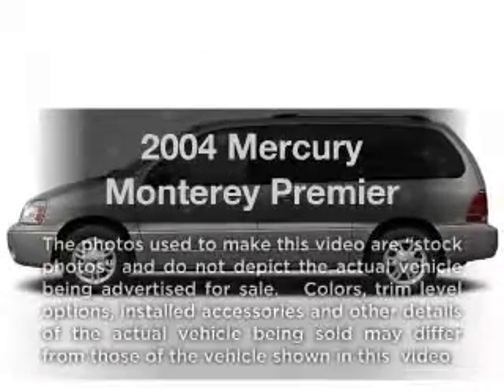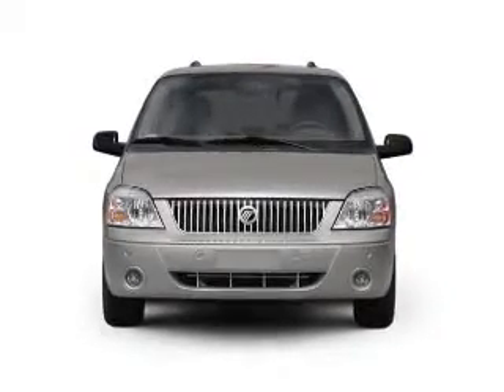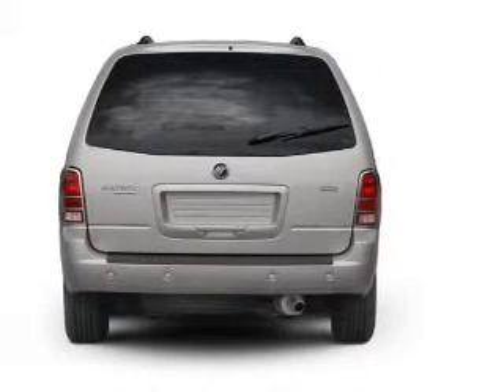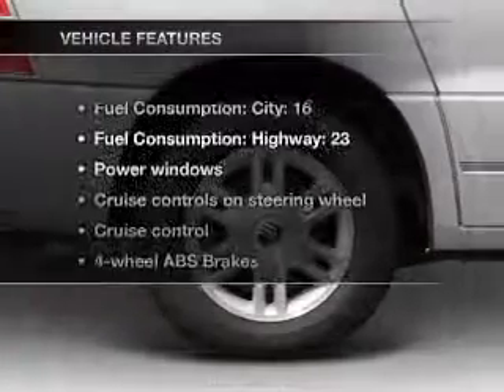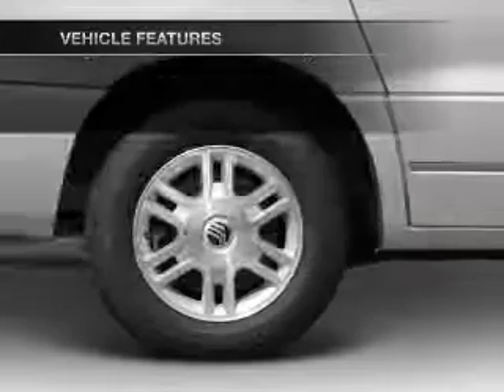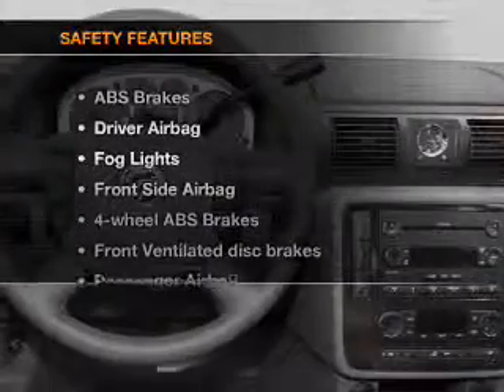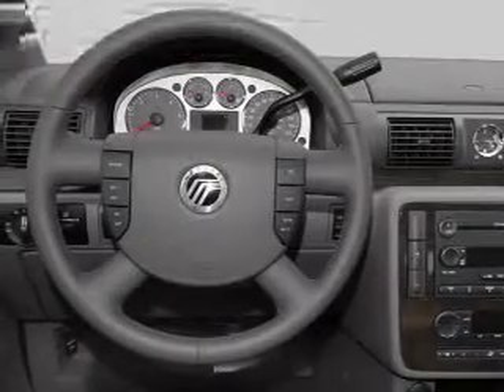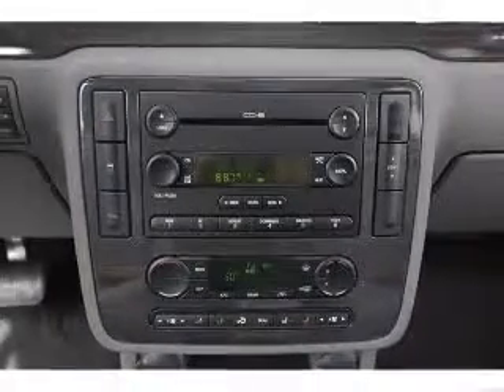2004 Mercury Monterey - Temple Hills MD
Year: 2004
Make: Mercury
Model: Monterey
Trim: Premier
Engine: 4.2 liter 6 cylinder 12 valve
Transmission: 4-Speed Automatic
Color: Silver Birch Metallic
Mileage: 66079
Address:
4533 St Barnabas Rd